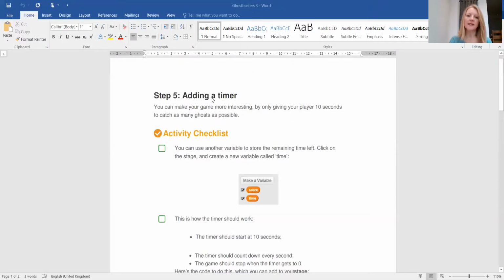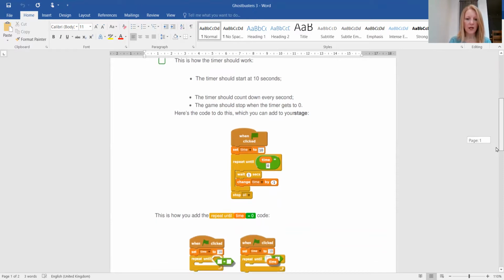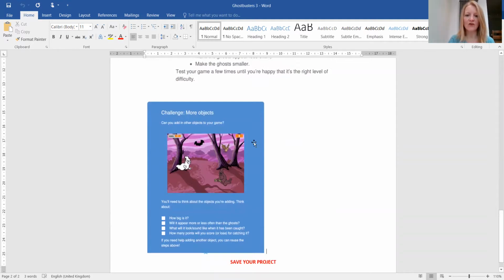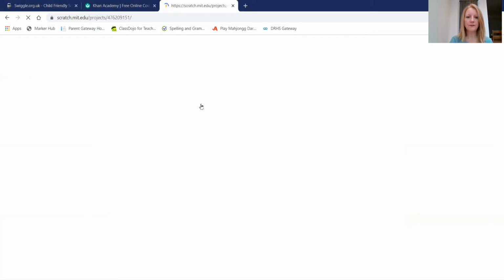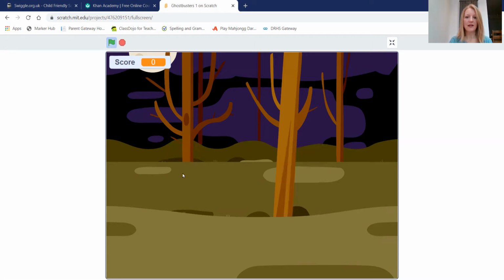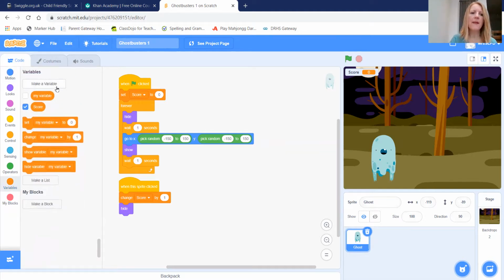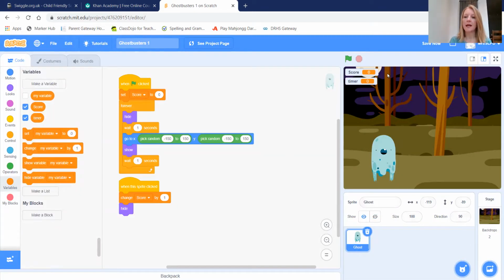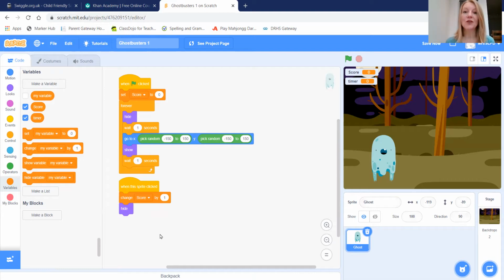Y3 Computing 4 2 21